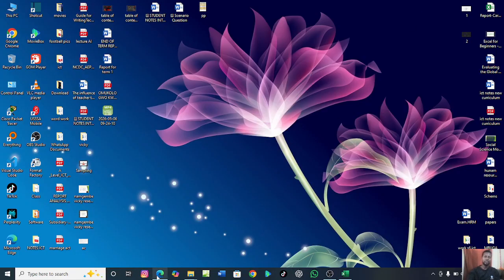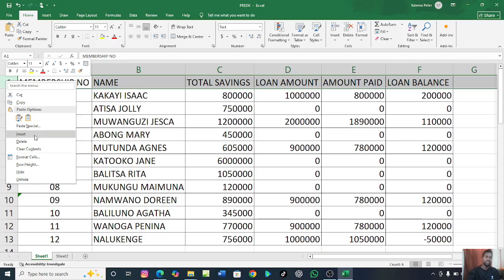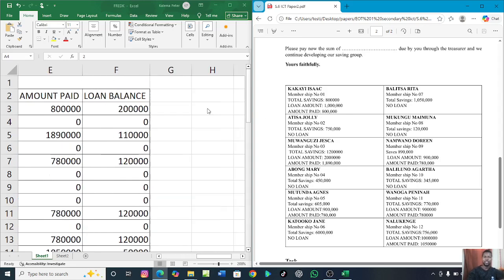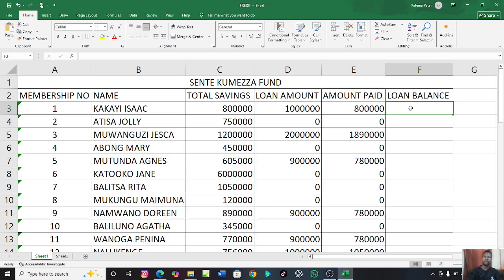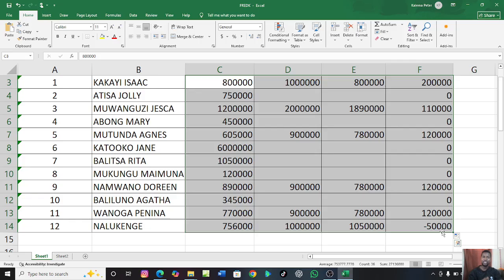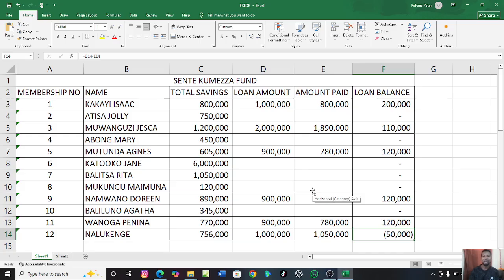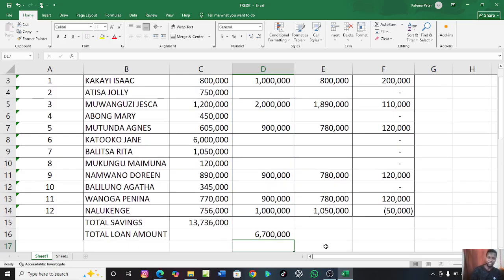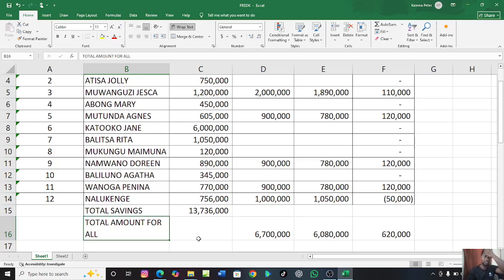EXCEL DATA REPRESENTAION PAPER 2